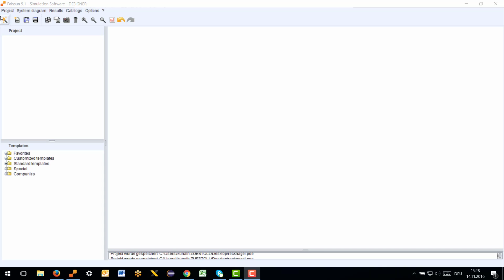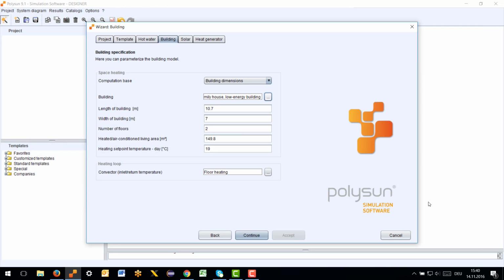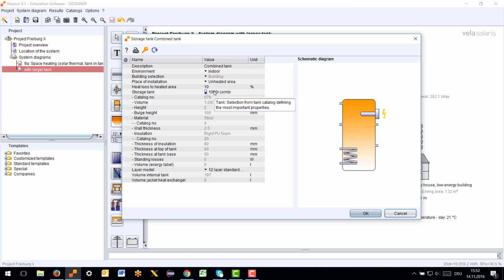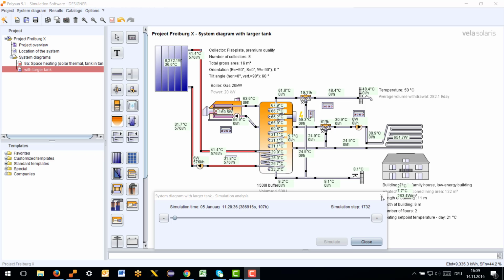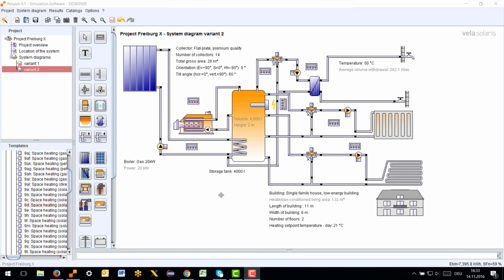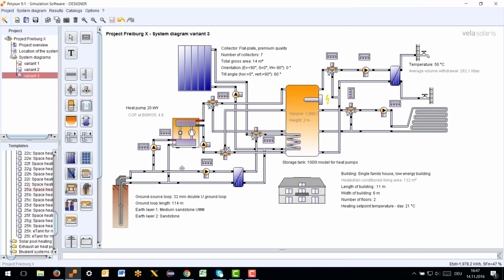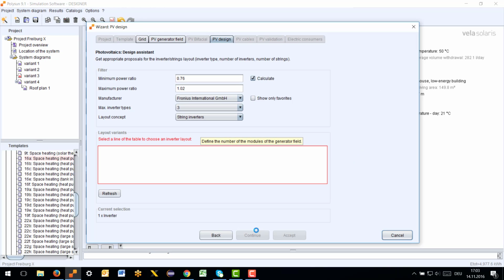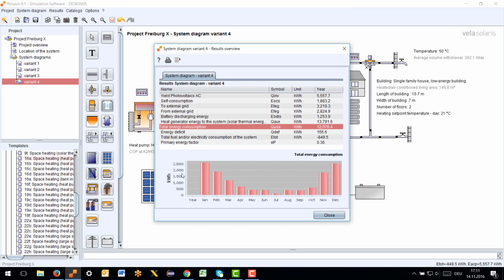Energy System Modeling Tutorial in Polysun: A Guide from Setup to Simulation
Learn how to use the Polysun Design Assistant to model, simulate, and optimize solar thermal systems with ease!

In this detailed tutorial, we guide you through the entire process of starting a project in Polysun using the Design Assistant (Wizard). From setting up your project location and defining building parameters to selecting solar thermal components and running simulations - this video covers it all. See how to compare different system variants, optimize tank sizes and collector numbers, and analyze simulation results for maximum efficiency.
What you will learn in this video:

00:00 Introduction & Project Setup
02:30 Selecting location data and climate information for accurate simulation
06:00 Defining building energy demand and hot water consumption
10:00 Choosing solar thermal systems and components from the database
15:00 Setting collector orientation, tilt, and system sizing
18:30 Running detailed dynamic simulations over one year
22:00 Interpreting key results like solar fraction, energy yield, and fuel savings
26:00 Comparing system variants to optimize performance and economics
30:00 Using Polysun’s simulation analysis tools for in-depth system insights
34:00 Why use Polysun for solar thermal system design?

Polysun offers a powerful and user-friendly platform for realistic modeling of solar thermal and heating systems. With its extensive component database and dynamic simulation capabilities, you can optimize your system design to reduce energy consumption and costs effectively.
- Solar thermal system designers and engineers
- Energy consultants and planners
- HVAC professionals and installers
- Students and researchers in renewable energy and building technology
- Anyone interested in mastering Polysun software for solar thermal projects

Find out more:
More about dimensioning a heat pump with geothermal energy:
Take advantage of one of our free webinars or request a consultation directly.
Test free of charge:
Test the Polysun planning and simulation software free of charge for 30 days. Increase the efficiency of your construction projects with simulation.

We are always ready to answer your questions and help you to optimize the dimensioning of heat pumps, geothermal probes, buffer storage, batteries and photovoltaics.

Vela Solaris AG
Stadthausstrasse 125
CH-8400 Winterthur
Switzerland